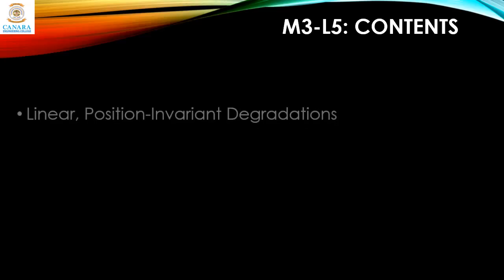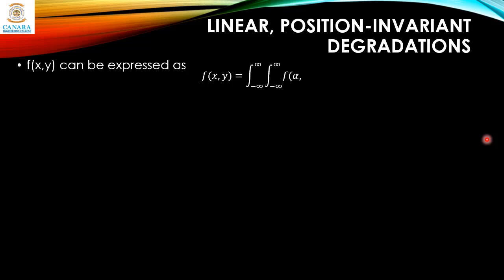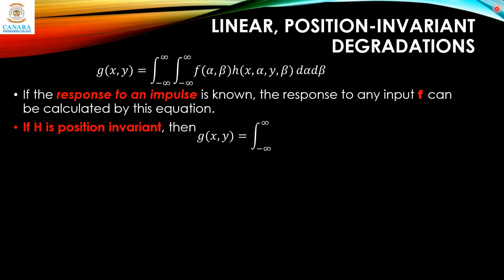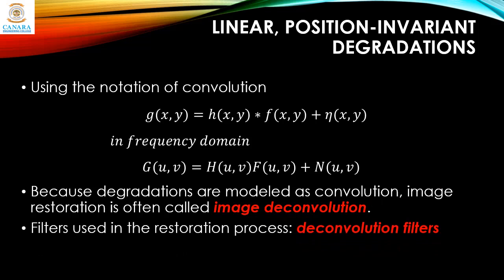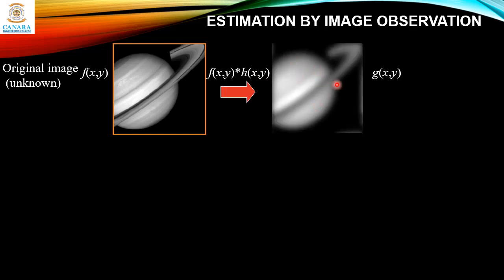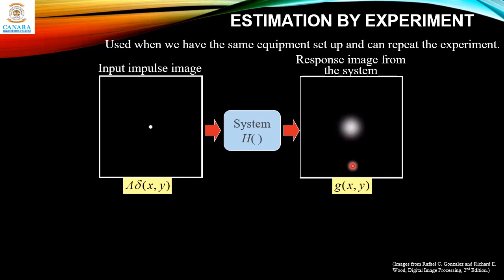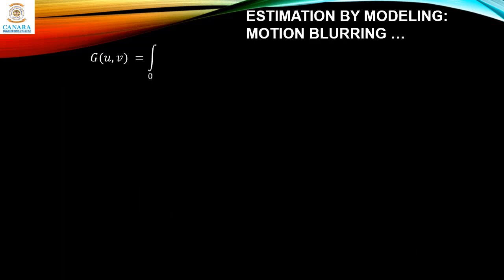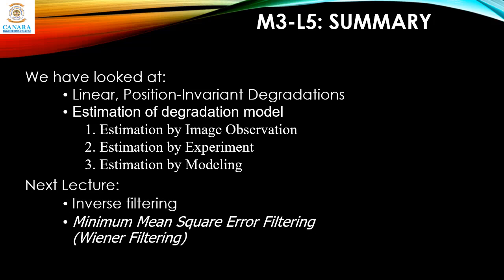VTU DIP 17EC72 M3 L5 Linear Position Invariant Degradations & Estimation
In this lecture we will discuss Linear Position-Invariant Degradations & Estimation methods of degradation function
faculty name: Ajeya B